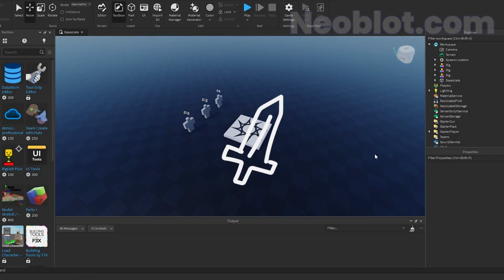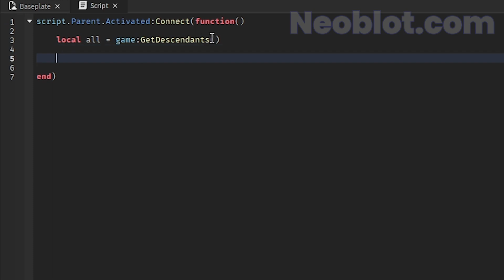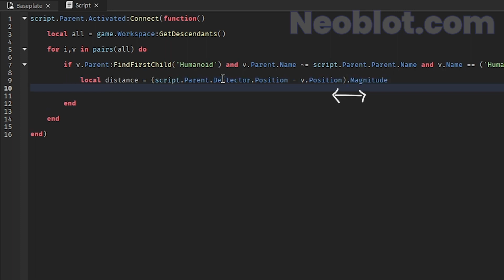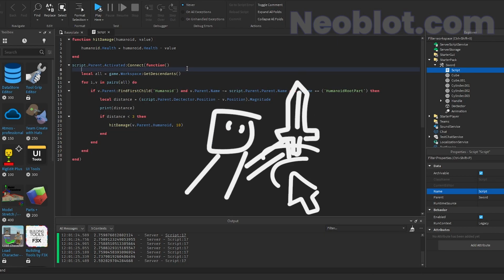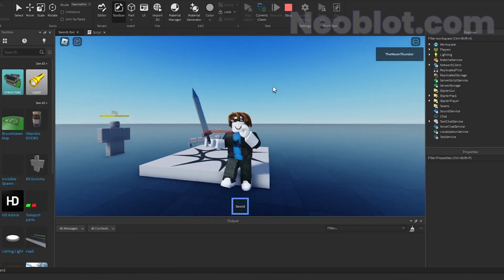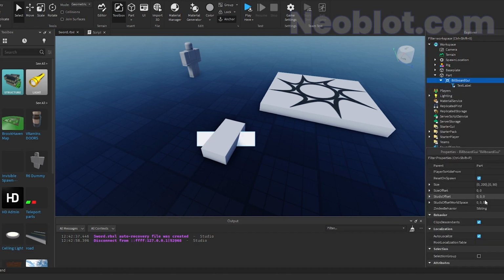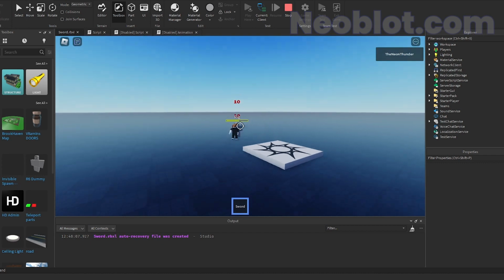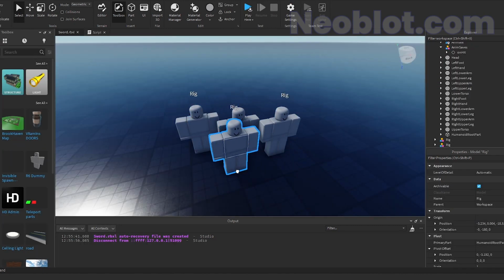How to make your own Unique Sword System on Roblox Studio.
In this tutorial, I will show you how you can use this function's distance(magnitude) to make your own unique sword system. With your understanding of this whole system, you can certainly add many things to it. For example, as I showed in the video, damage counter, and on-hit animation. Hopefully, this tutorial can inspire you to make more things under the power of imagination.
Want a better explanation of texts or resources like the Roblox Studio file? Go to our official site!